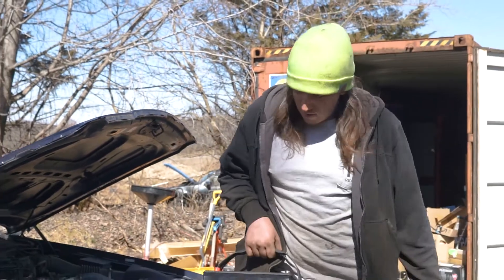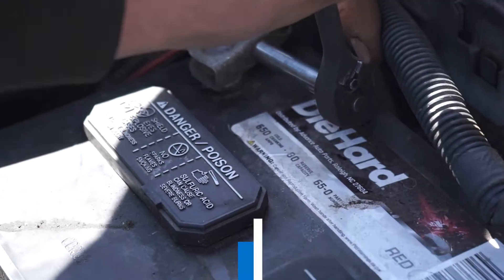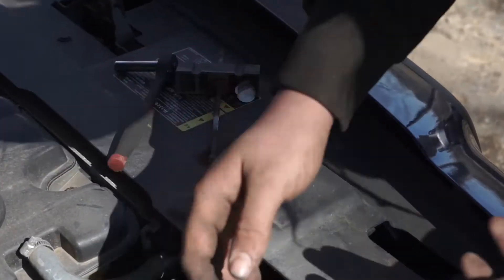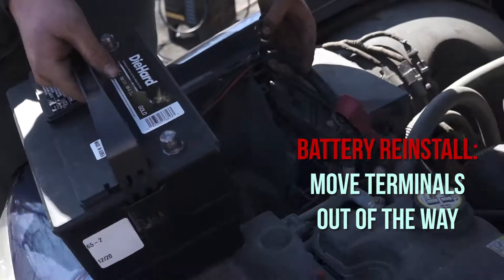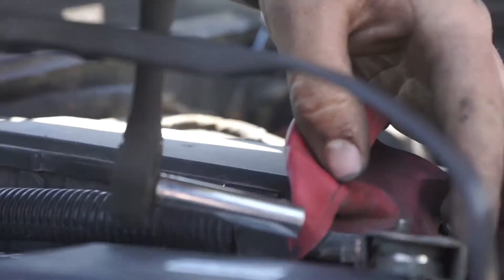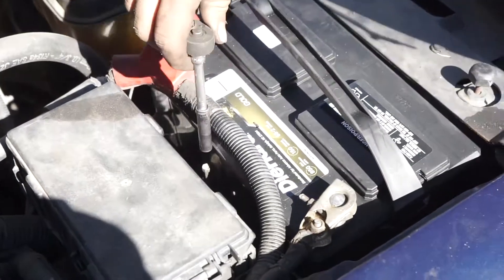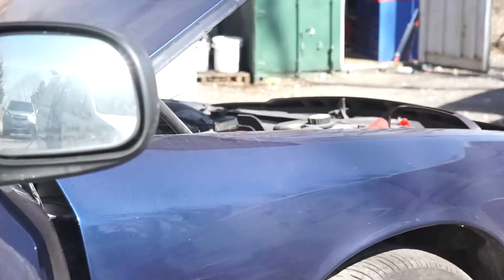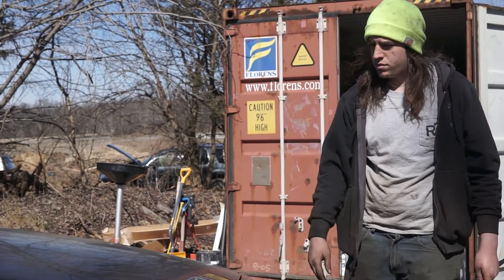How to Replace the Car Battery on a Ford Crown Victoria | Fix It Friday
Hey, motorheads! In today's video, Sammy teaches you how to replace the car battery in a Ford Crown Victoria police interceptor. Sammy also walks through how to remove a Ford Crown Victoria car battery.

When removing a car battery, remember to remove the negative terminal first then the positive terminal. When installing a car battery, remove the positive terminal first, then the negative.